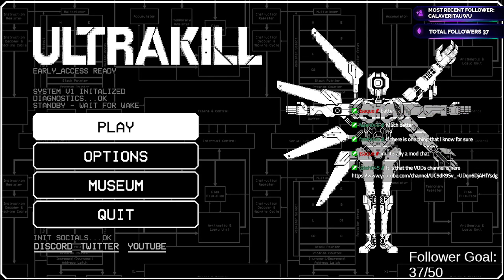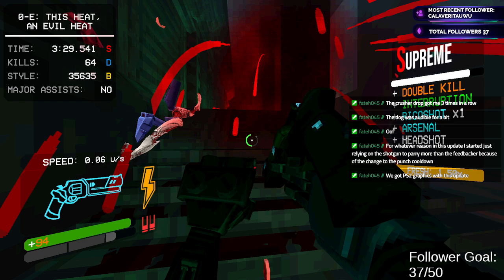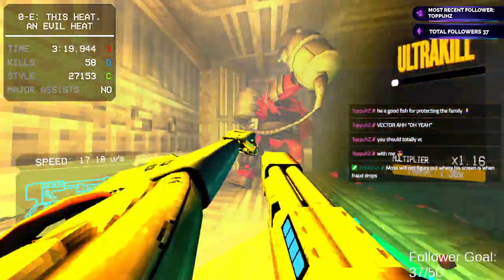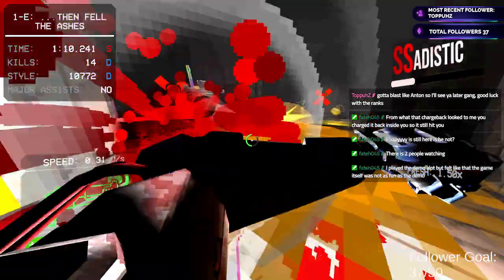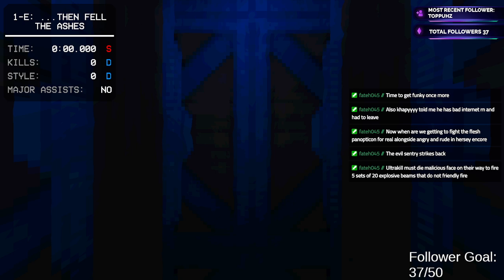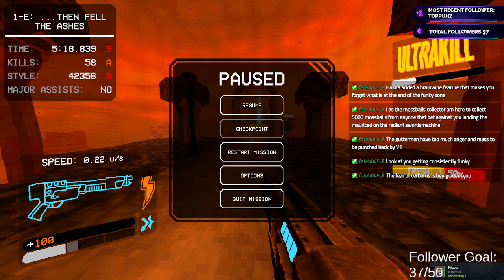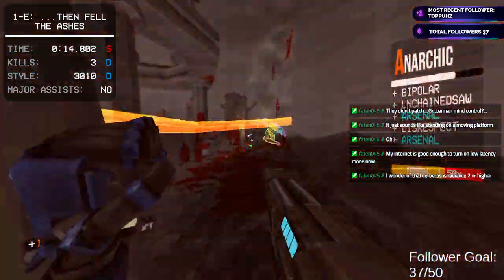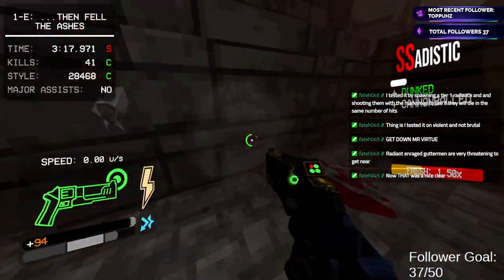ULTRAKILL: P-Ranking 0-E on Brutal + 1-E attempts